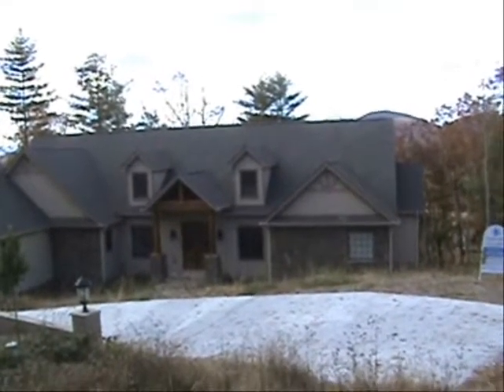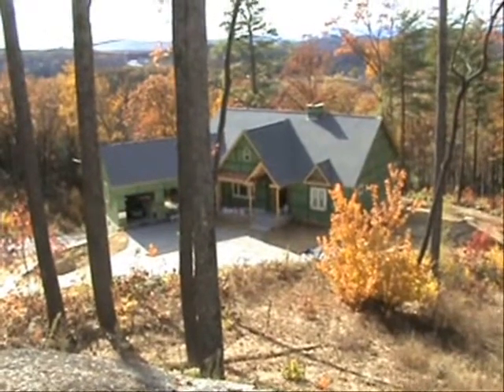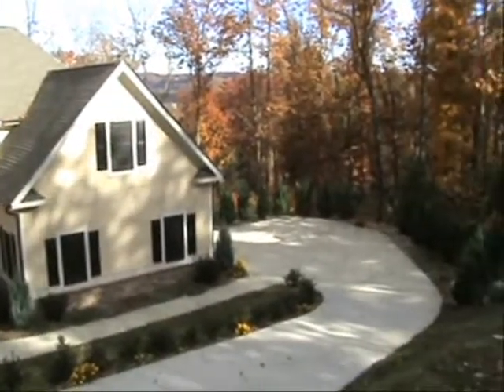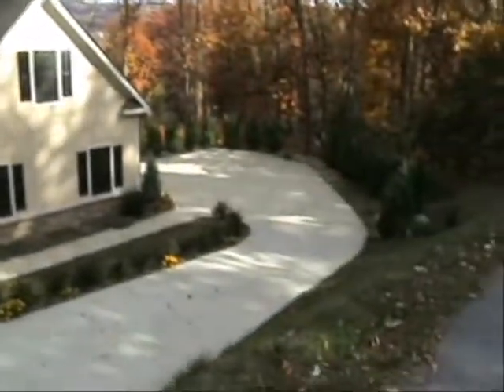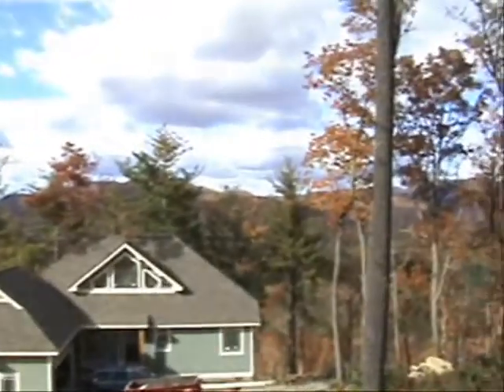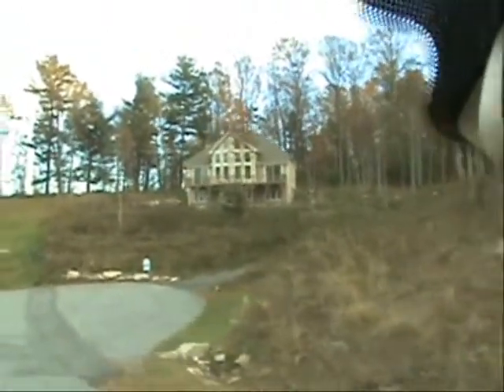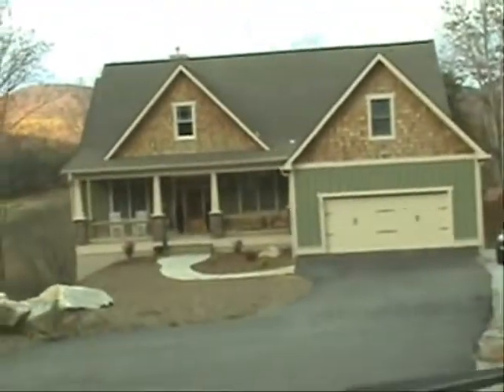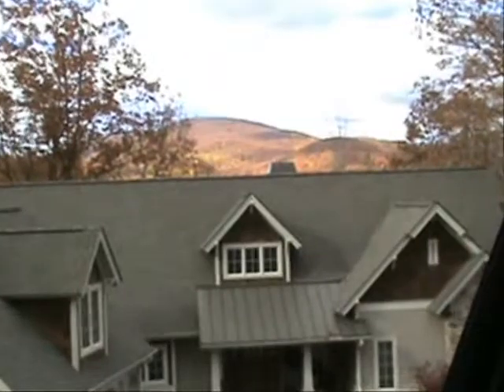Homes at Vista at Blacksmith Mountain in Hendersonville, NC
The homes at Vista at Blacksmith Mountain can be characterized as mountain elegant.  The Blacksmith Run community shares amenities with their neighbor, Blacksmith Run.  The amenitities will include a clubhouse with fitness center, swimming pool, tennis courts and fishing pond.